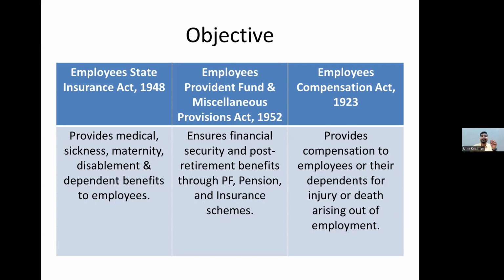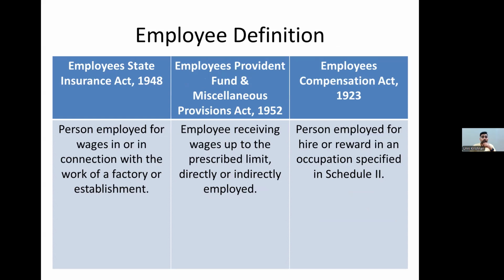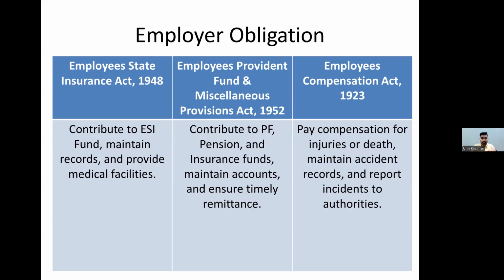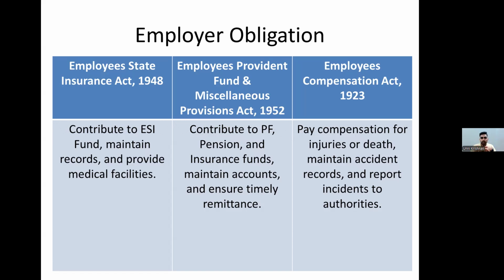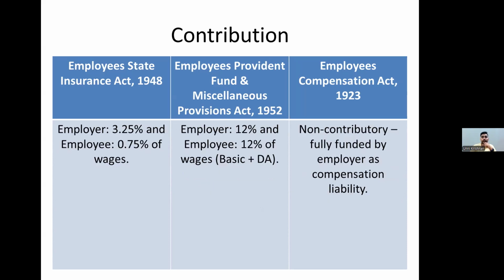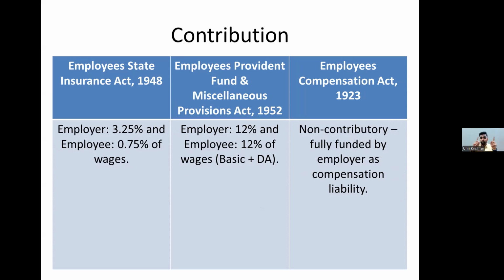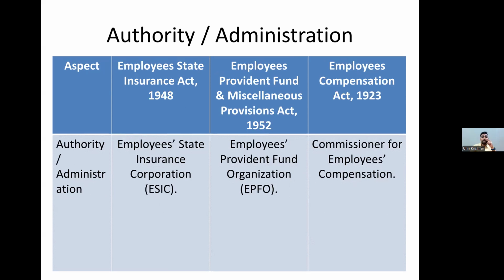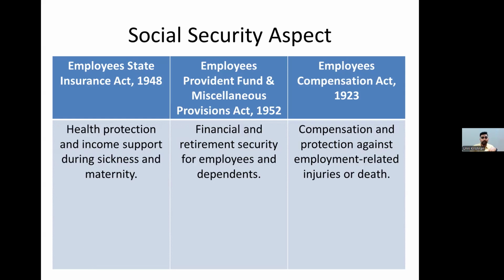Comparison of ESI EPF and ECA